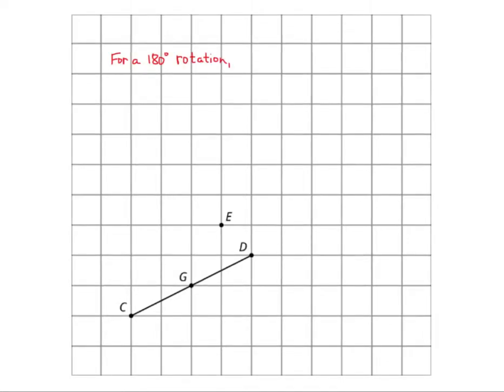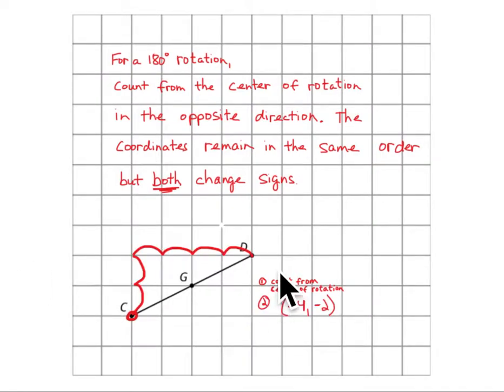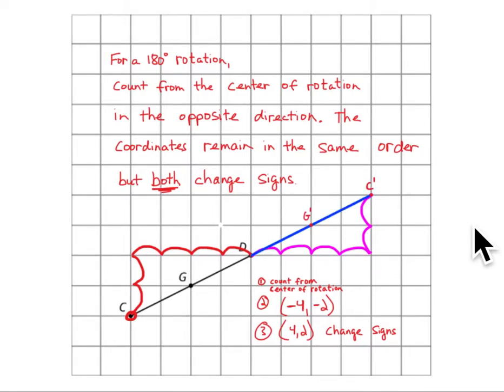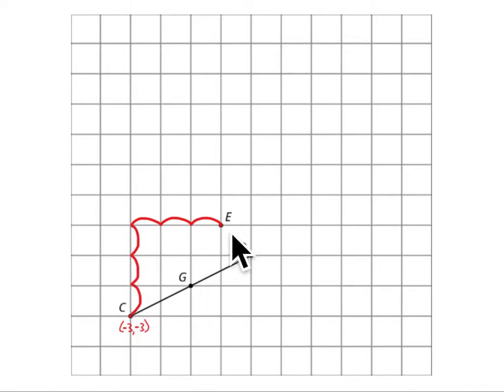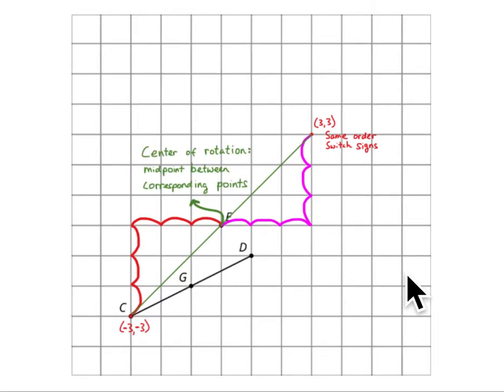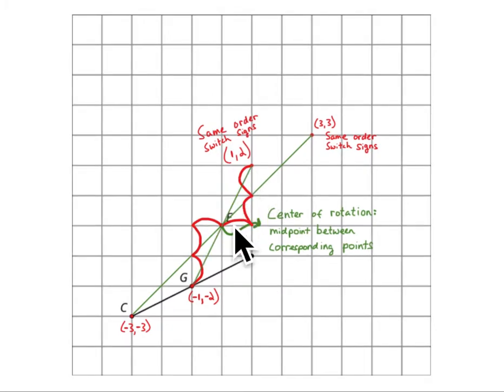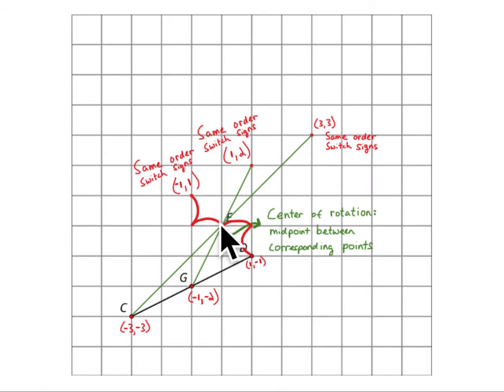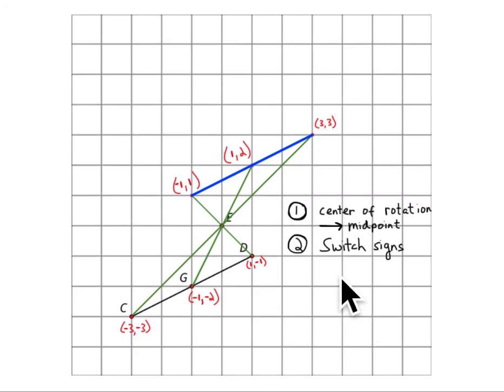8th Grade Illustrative Mathematics: Gr. 8; U1; Lesson 8: Supplemental Video: 180 degree rotations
Illustrative Mathematics
Unit 1: Rigid Transformations and Congruence
Supplemental Video:
180 degree rotations

This is Lesson 8, Rotation Patterns, a supplemental video on locating points in a 180 degree rotation. I just wanted to go into this in a little more detail.

There are two things to think about when rotating an image 180 degrees.
(1) the center of rotation is the midpoint between corresponding points;
(2) when counting from the center of rotation as (0,0), the coordinates remain in the same order, but the sign of both is switched.